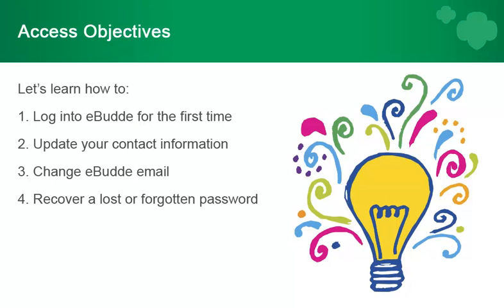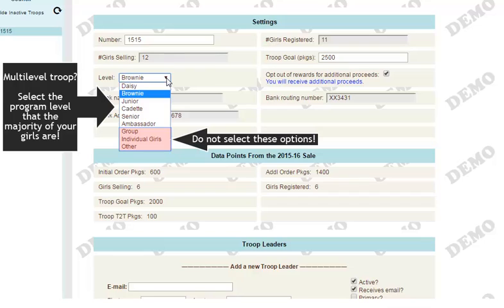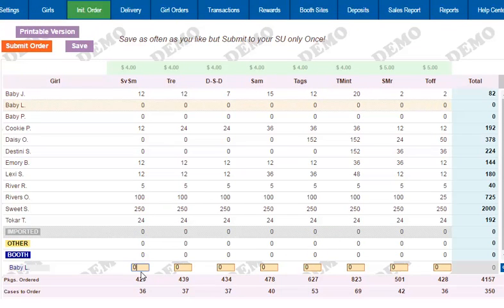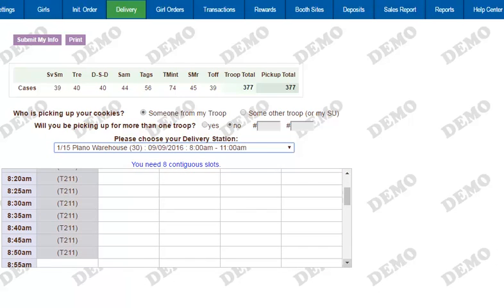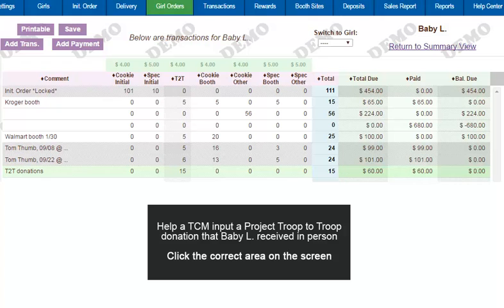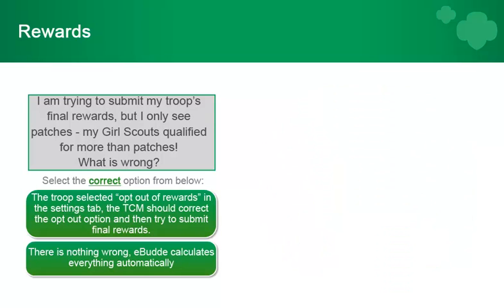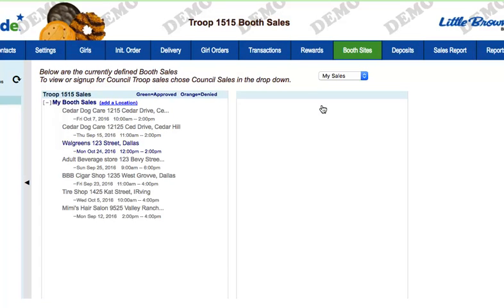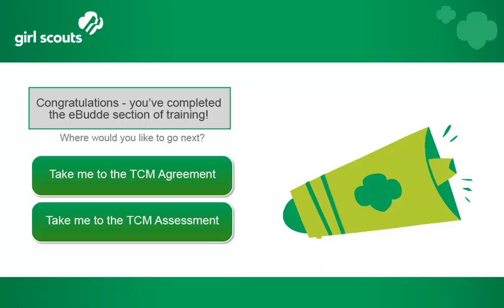2017 eBudde Training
eBudde Training for TCMs